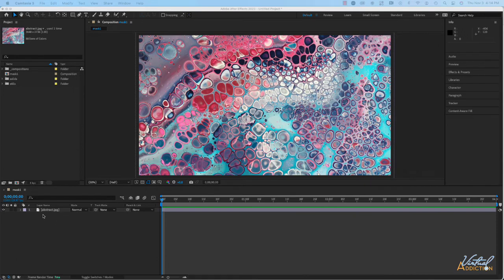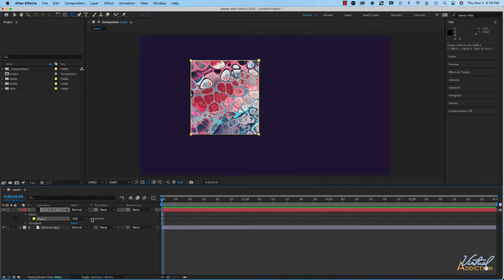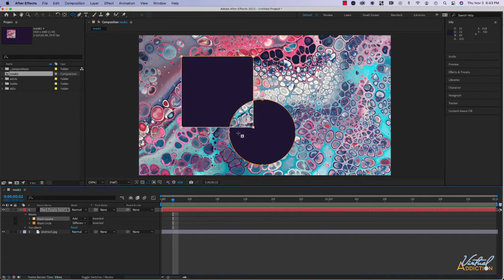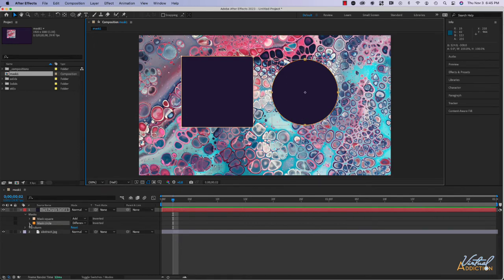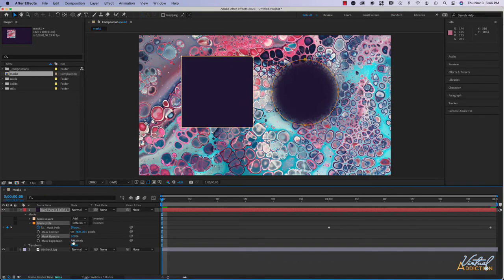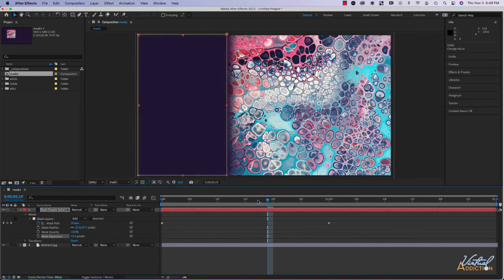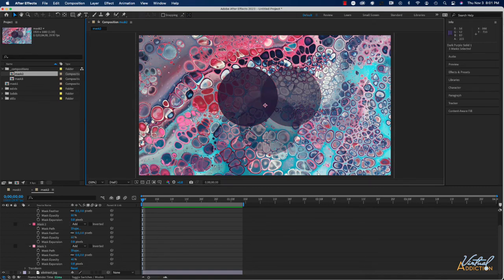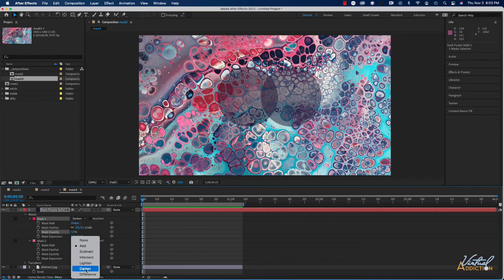Adobe After Effects | Masking basics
Essentially a mask in After Effect is a shape that hide or show a specific area of a layer (or multiple layers) on your composition. Specifically a mask is a path / outline made of vertices that you can adjust or/and animate. You can get really creative by using masks in After effects, there are quite a few nuances and techniques so let's get started by looking over the basics.